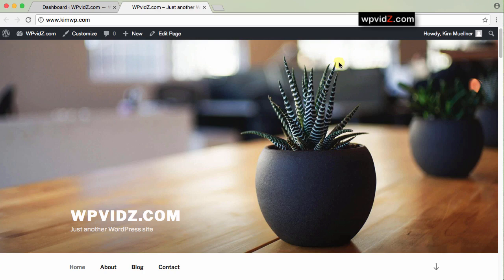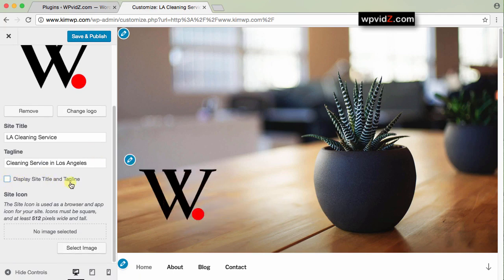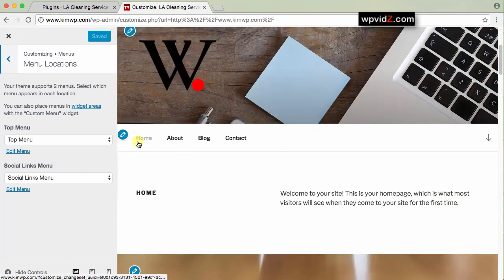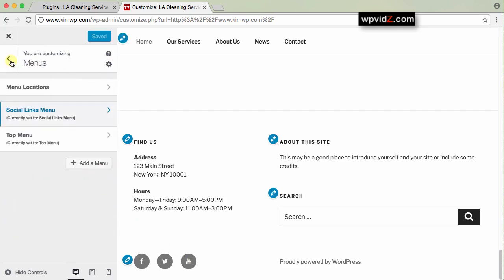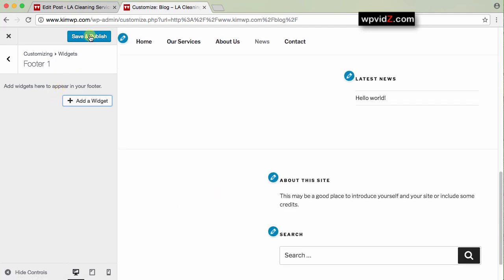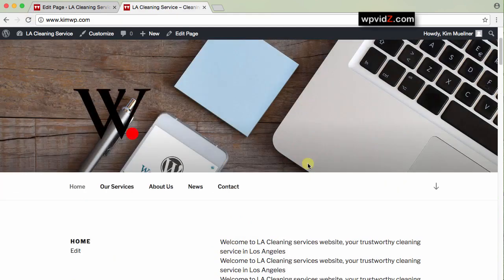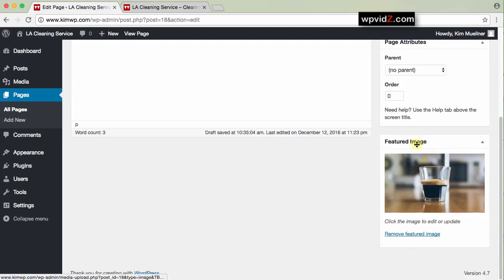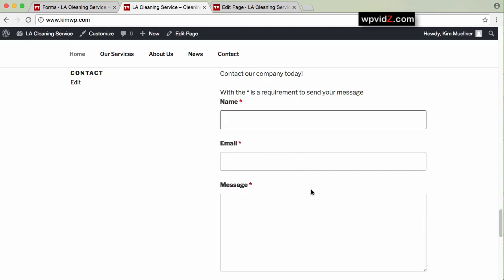How To Use Twenty Seventeen Theme with WP 4.7 or Newer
How to use Twenty Seventeen theme step by step video tutorial. Here I want to help people who are just new to WordPress and want to use the default theme, Twenty Seventeen. We need to have WordPress 4.7 or newer to do this.

*Note, if you use another theme before, and now you switch to 2017 theme, and using WP 4.7 + newer, check this video instead

Honestly, this is my first video that I recorded for 1,5 hours plus without a break, so apologize for some pronunciation mistakes :-)

I think Twenty Seventeen theme is more corporate theme than a blogging theme, and it is very different than the previous default themes. The video shows you an example how I would use it. Of course, you can modify the content later on to fit your preference.

Content
0:53 Login to your dashboard
1:24 Quick previewing the default starter content with Twenty Seventeen theme
5:13 Site Identity, changing logo, alter Site title, and Tagline, also adding site icon
19:35 Covering Header Media, check out my other video discussing about using a video as header. Upload header images
21:14 I purchased my images here: (referral link)
24:11 Displaying random images as your header background
25:48 Using Menus option
39:14 Unable to drag and drop Social Menu Links in the video, I found out the cause, it was because my browser was resized in the video recording dimension. Yours should work smoothly :-)
42:00 Using widgets
57:23 "Static Front Page" options
58:30 "Theme Options" feature
1:00:40 Additional CSS. I gave an example how to use it on my video, "Creating Twenty Seventeen child theme".

1:01:37 Modifying "Home" page
1:02:40 "Our Services" page. I used the HTML code for table from Bootstrap;
1:08:48 Modify "About Us" page
1:13:56 "News" or originally "Blog" Page
1:19:16 Contact page, including building a contact form. After a few minutes or hours the re-Captcha should work properly, that is with the images Captcha, e.g choose squares that have street signs in it, etc.
1:34:54 Good bye for now.